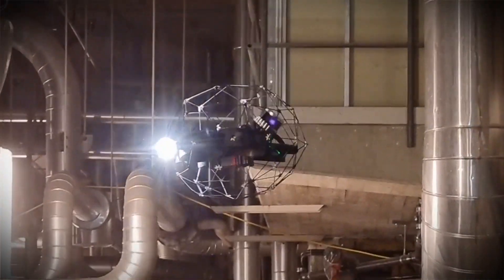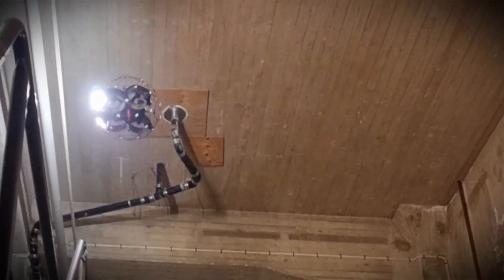Vattenfall Uses Elios 3 to Map No Go Zones in Decommissioned Power Plant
Vattenfall used the Elios 3's LiDAR data to make 3D models of a dangerous area at a decommissioned power plant, helping people stay safely outside it.

Trusted by over 80% of nuclear power plants in the US, the Elios was a game changer for the nuclear industry across the globe. Revolutionize your power plant with nuclear inspection drones.